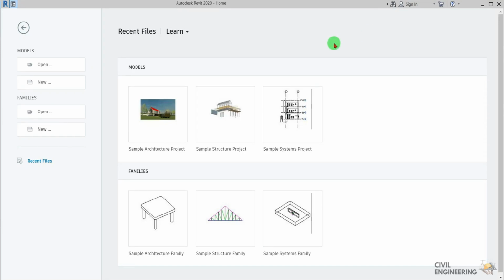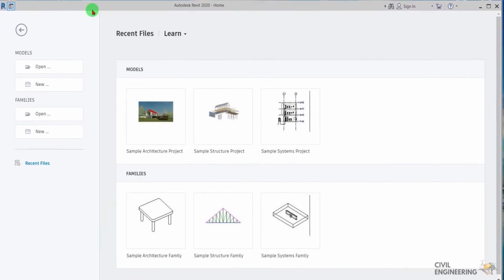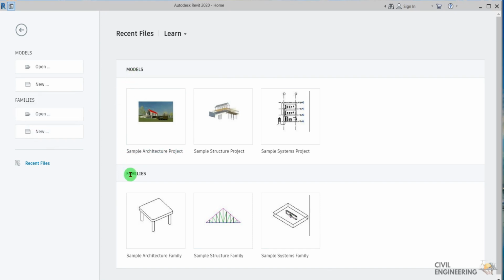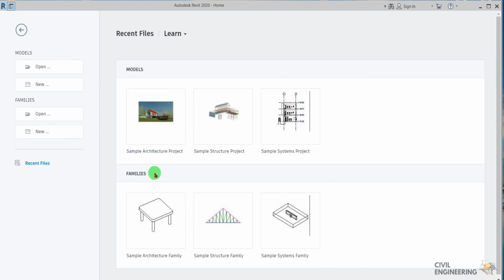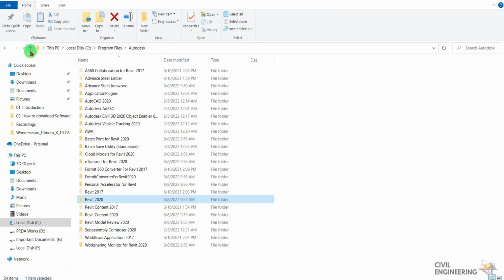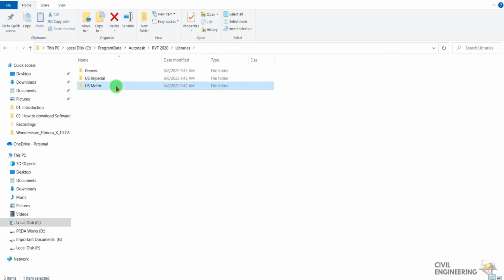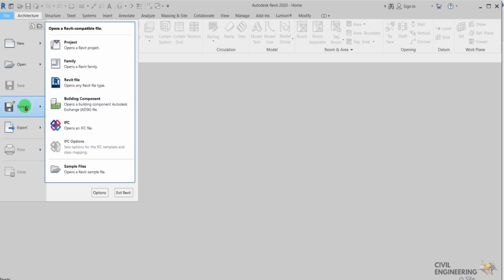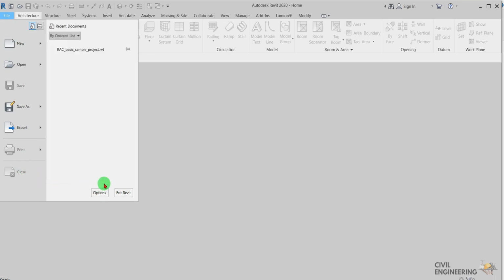Revit Full Course Part 02 : Software User Interface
In this video, I'm teaching you everything you need to know about the software user interface in Revit. This full course will teach you everything from how to use menus and toolbars to creating design variations.

If you're working on a project in Revit, then you need to know how the software user interface works. This video will teach you everything you need to know about the menus and toolbars, as well as how to create design variations. From here, you'll be able to create user interfaces that match the look and feel of your projects!